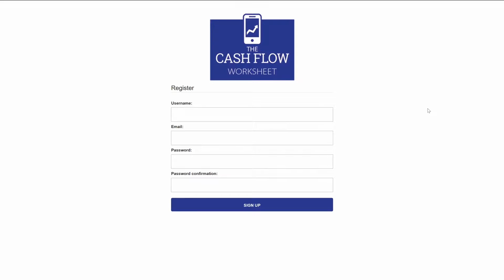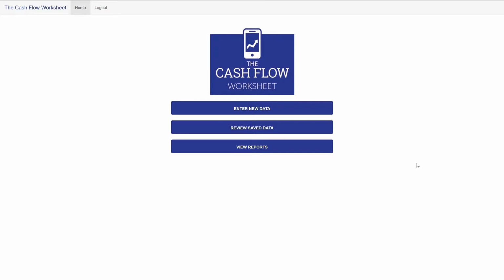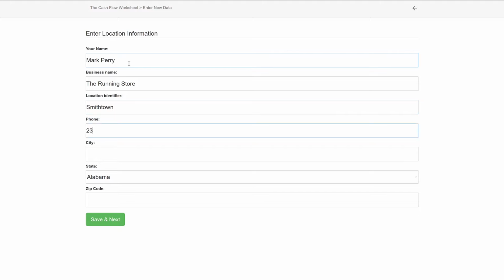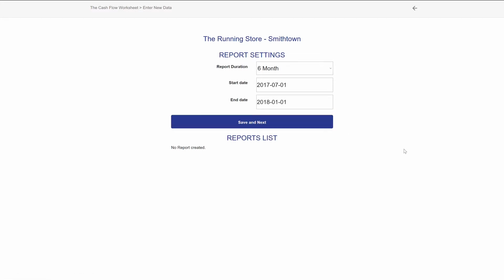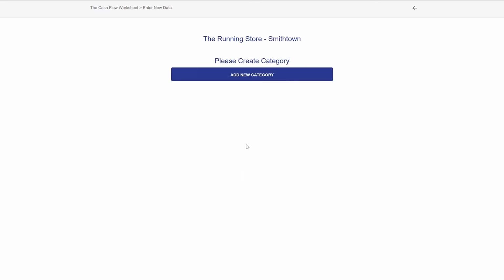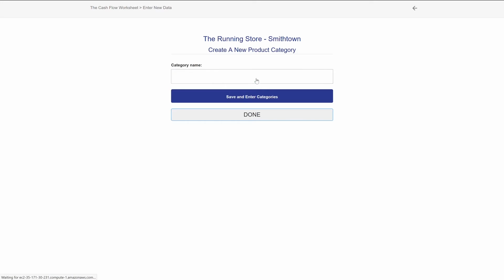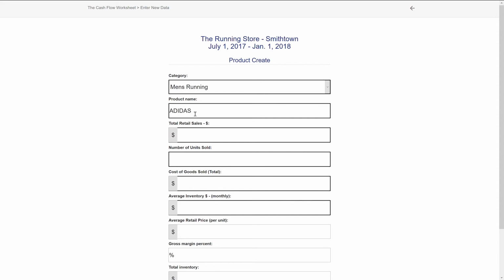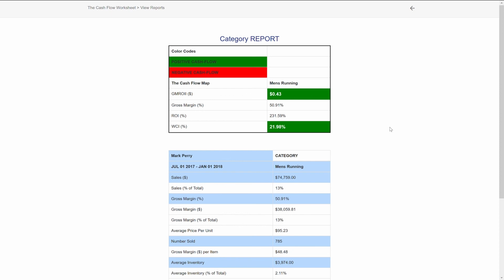The Cash Flow Worksheet New Account 042318